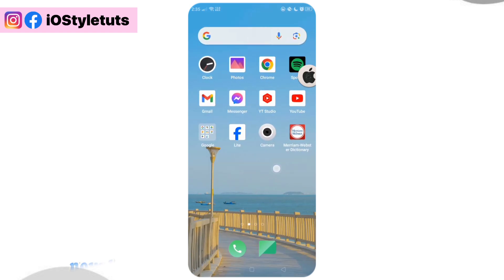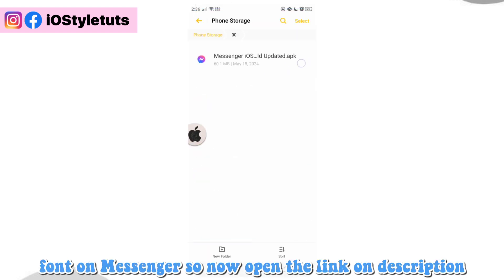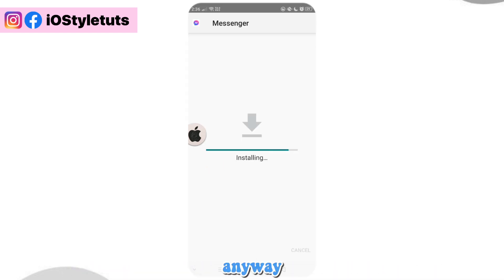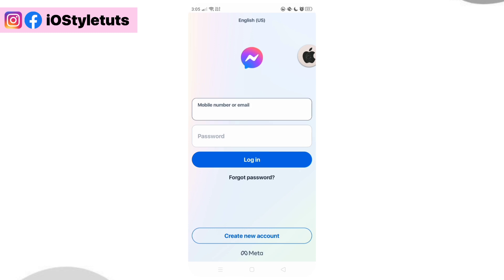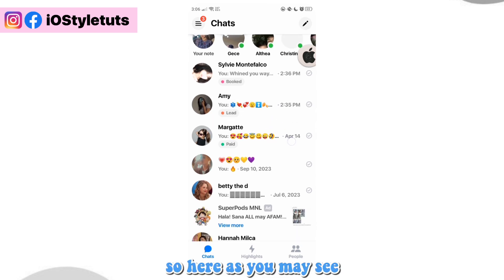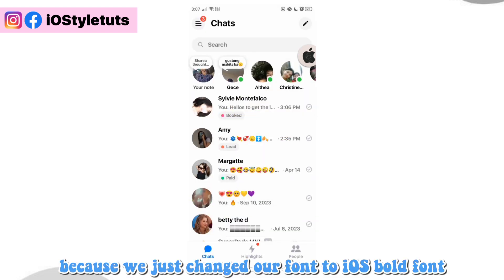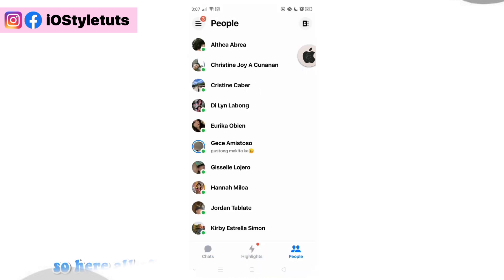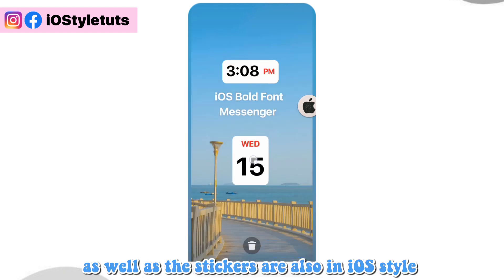iOS Messenger with iOS SF Bold Font Latest Version on Android